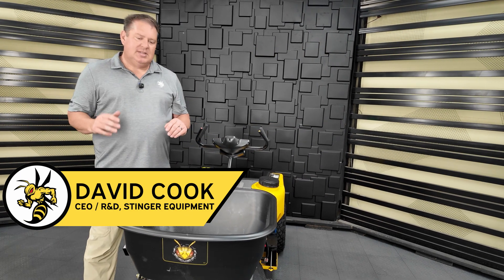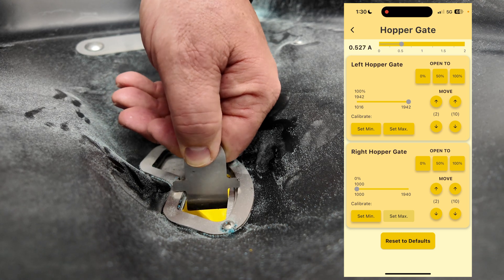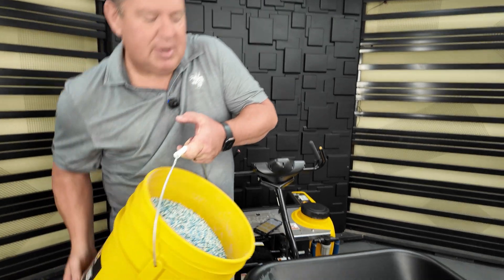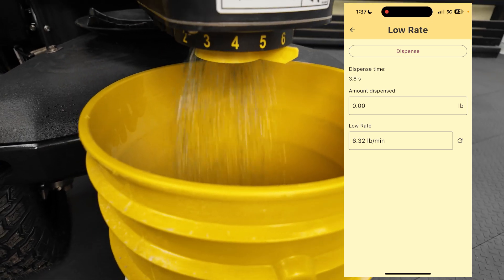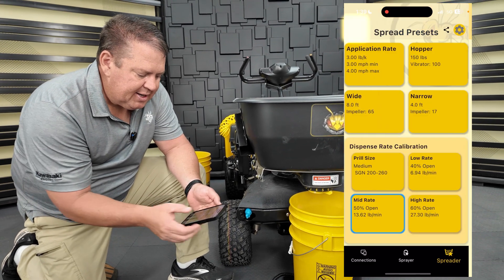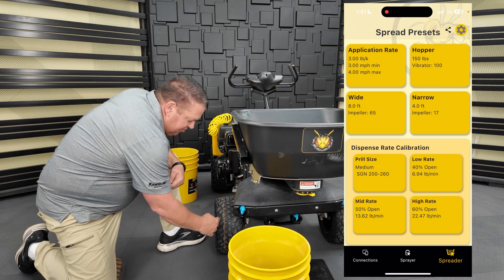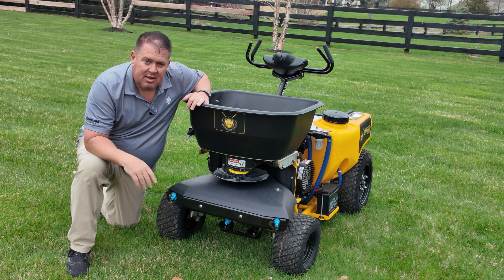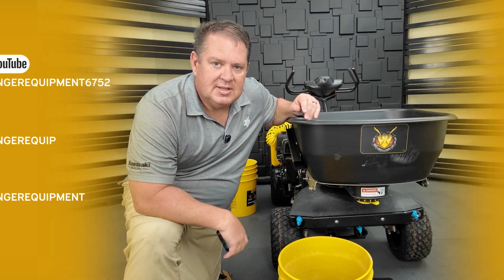How to Calibrate the Spreader on the Stinger Gateway Applicator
This video series is designed to train service managers or small business owners on how to setup and calibrate the Stinger Gateway Applicator.